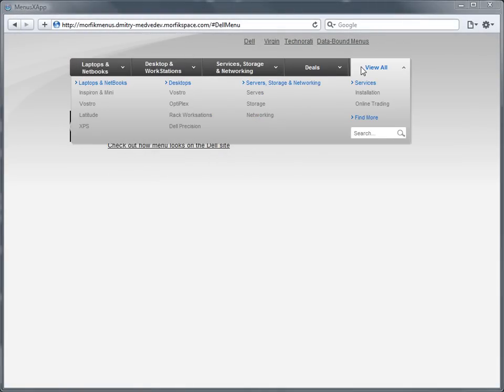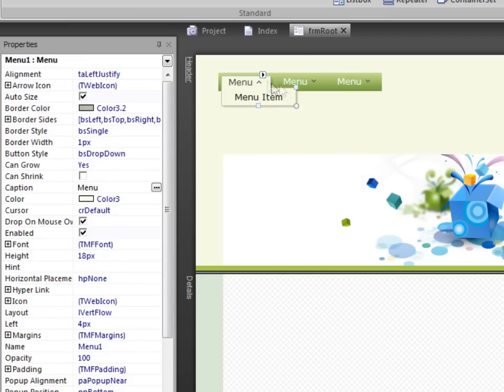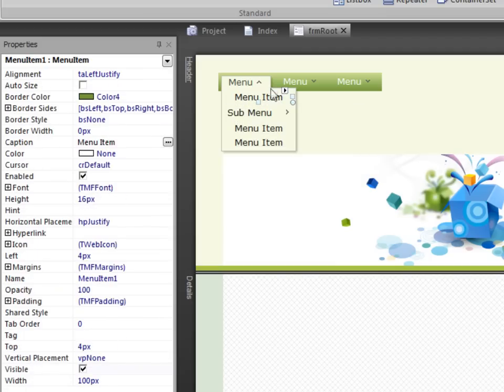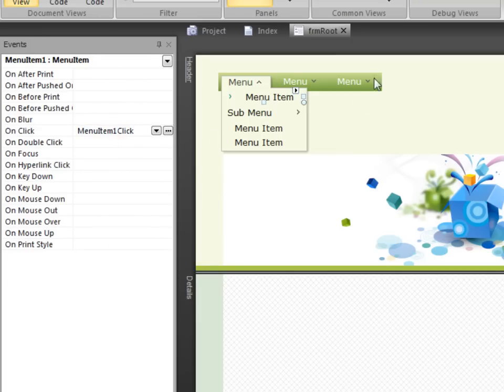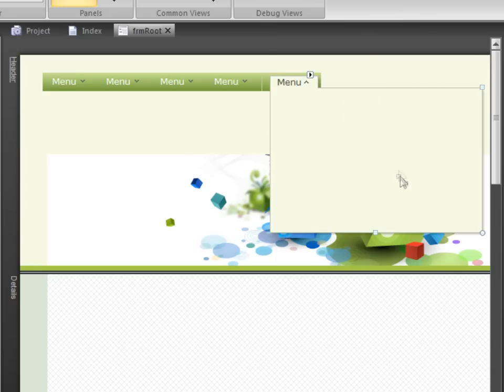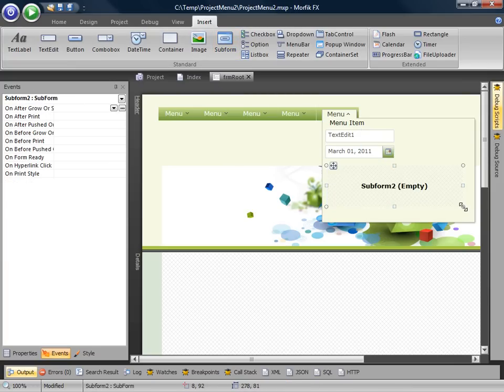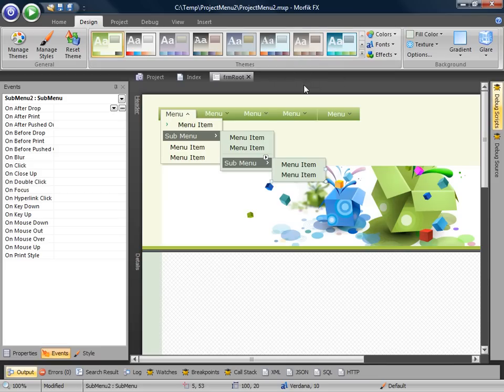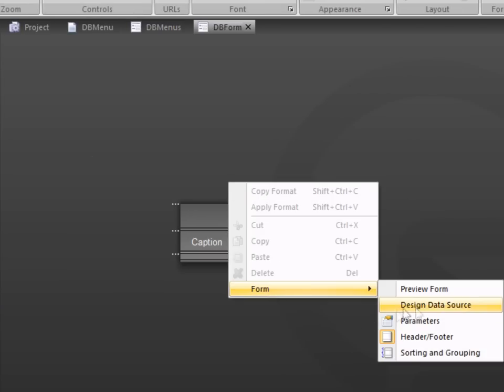Morfik Drop down MenuBar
A very powerful MenuBar control is introduced in Morfik 3. It can be used to create menus that match just about any page layout you design. The MenuBar component can be used to create multilevel, vertically descending or horizontally expanding menus that can have any number of menu items and unlimited submenus.

Morfik MenuBar also allows for dynamically loading navigation choices from a database and display them inside a menu drop-down.